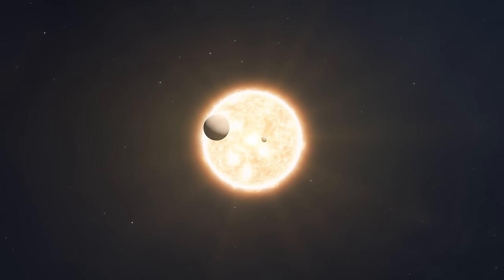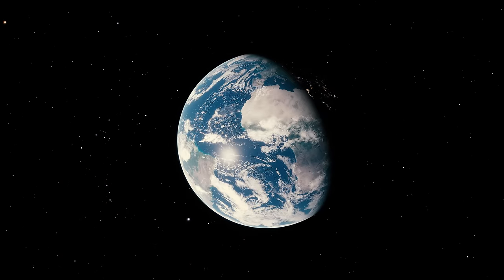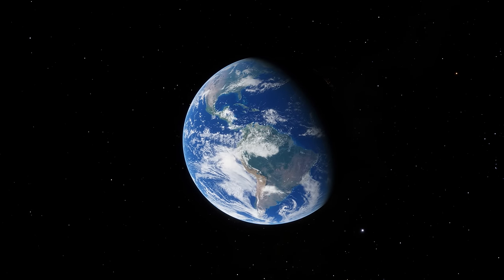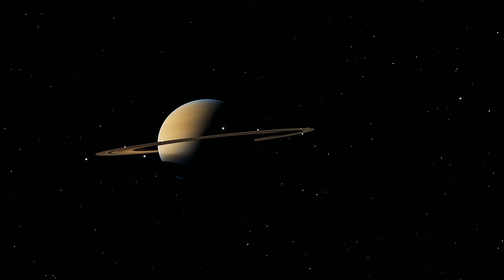Journey to the Gas Giants [4K]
Far beyond the reaches of the four rocky planets, we find our Solar System's showpiece worlds- the two gas giants, Jupiter and Saturn. As the two largest planets, both are tantalising targets for probes exploring the planetary neighbourhood. But both lie significantly farther from the sun than the Earth and its terrestrial neighbours. But in the early 1970s, the technology for deep space voyages was primed, and missions to both Jupiter and Saturn ensued. Those missions make up the topic of our video today, in this second episode of our trilogy of Probes that Studied the Solar System.

PROBES Episode 2: Journey to the Gas Giants

The next video will be the last of 2023, and it should be out around Christmas.

Do you use these videos to sleep or for night time watching? Check out the new sleeping space playlist, a collection of my most chilled out and ambient videos.

SOUNDTRACK:
- Way Up There (Michael Vignola)
- Desolate Planet (Enzo Orefice)
- Comfort (Amber Waldron)
- When it Takes (Humans Win)
- Zodiac (Raighes Factory)
- Moments (Enzo Orefice)
- Celestial (Amber Waldron)
- Inner Peace (Amber Waldron)
- Mindful Journey (Amber Waldron)
- Harmony (Gushito)
- Platinum Stars (Amber Waldron)
- Wake (Humans Win)

All tracks were provided by Storyblocks Media, from their respected artists

FOOTAGE:
The images and some visual sequences in this video were provided by NASA, from their mission image galleries and their scientific visualisations.

The CGI space scenes in this video were captured using SpaceEngine Pro, a virtual universe simulator

Stock footage graphic sequences were provided by Storyblocks Media

Other footage:
- Pioneer 10 Launch, San Diego Space Museum Archives:

CHAPTERS:
0:00 Welcome Back
1:52 The Gas Giants
4:11 When Planets Align
8:15 Pioneer 10's Journey to Jupiter
12:46 Pioneer 11's Jupiter Journey
15:10 Pioneer 11's Saturn Encounter
16:59 A Postcard from Humanity
18:46 The Galileo Spacecraft
24:27 Cassini-Huygens Spacecraft
29:11 Landing on Titan
32:14 Enceladus' Underground Ocean
33:55 Other Studies: Rings & Storms
36:52 Cassini's Grand Finale
38:38 Future Missions to the Gas Giants
42:33 To be Continued...

Probes Series, Probes, Probes Part 2, SEA Probes Series, PROBES Episode, Probes Trilogy, Episode 2